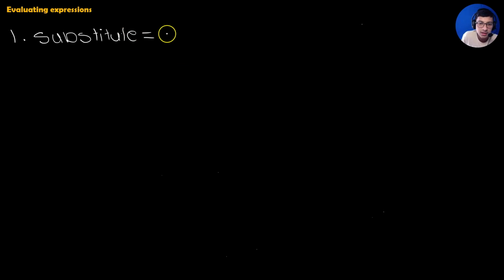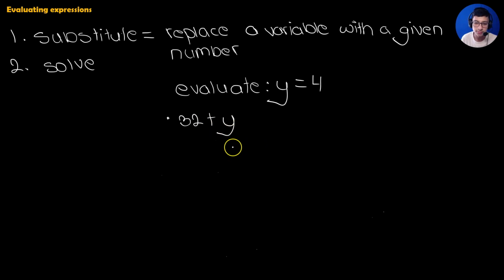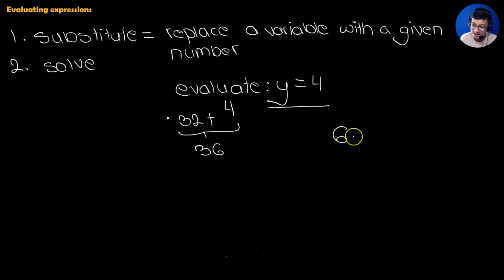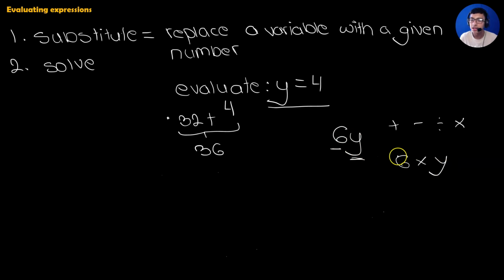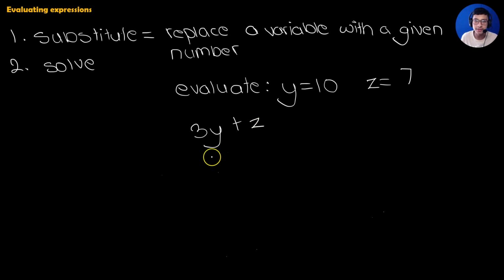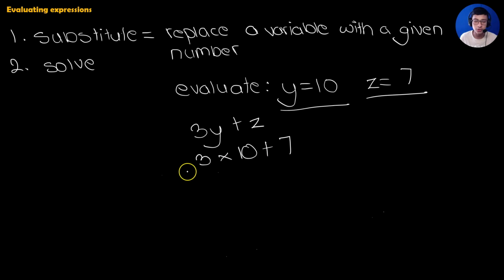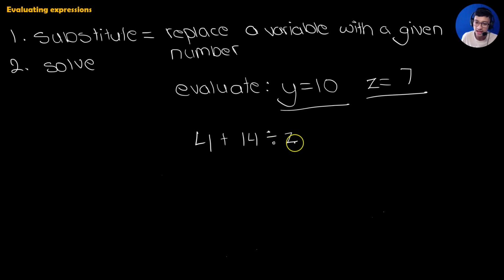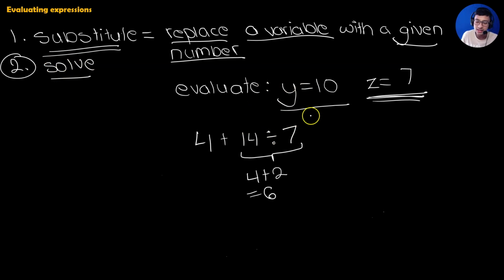Evaluating Expressions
In this video, we’ll go over the basics of evaluating math expressions. Learn how to substitute values for variables and simplify expressions step by step!

This is perfect for beginners or anyone who wants to strengthen their math foundation.